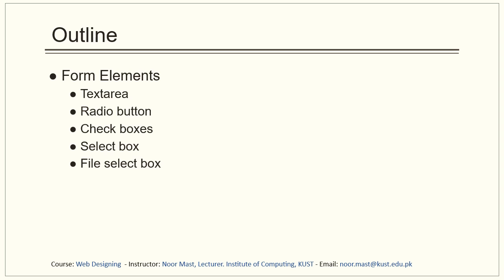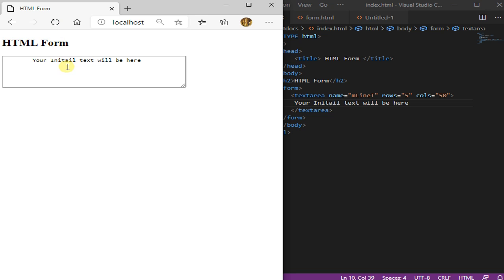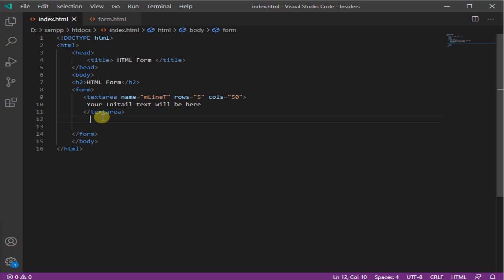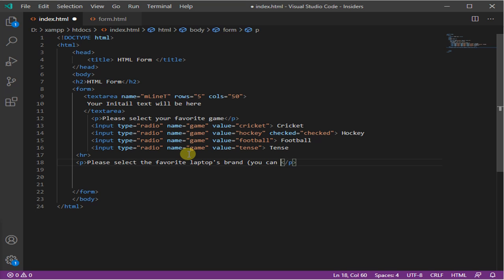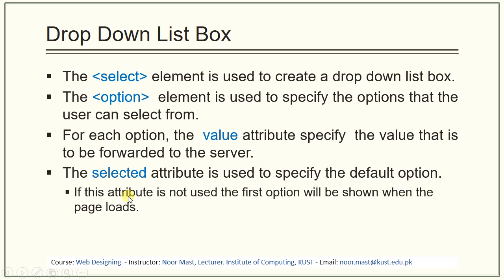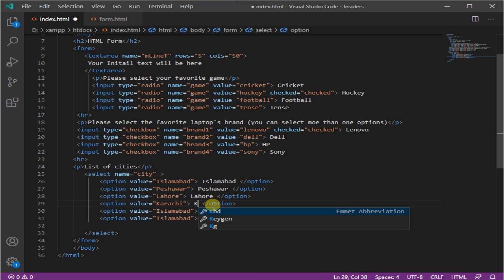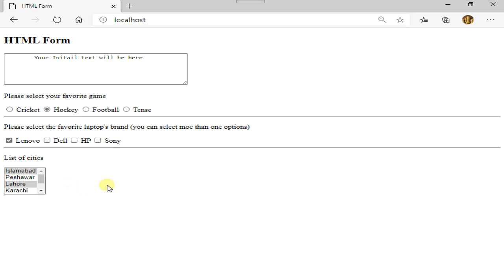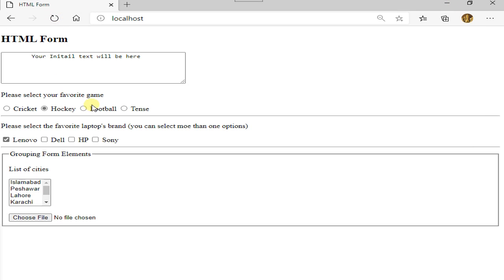Form and its element Part 2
Out Web Designing, HTML Form and its Elements - Part 2